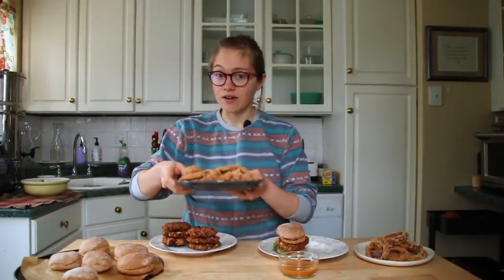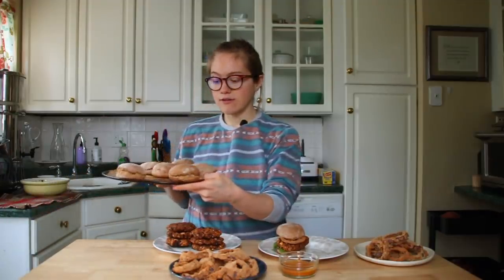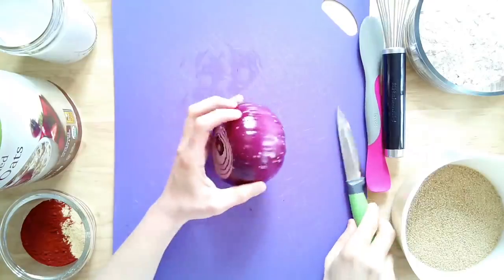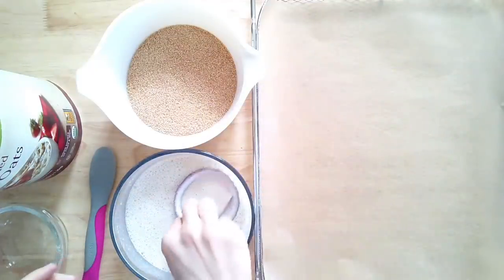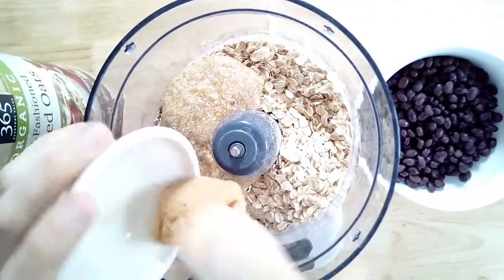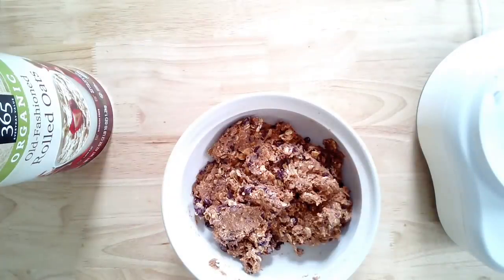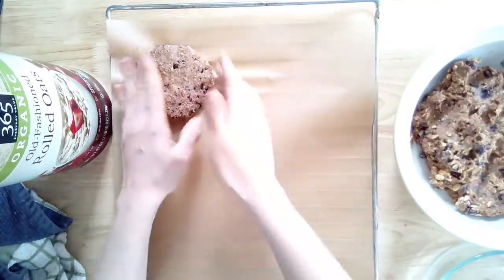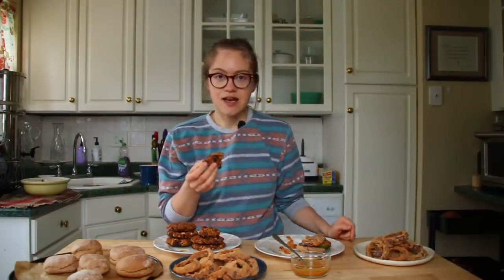Whole Food Plant Based Rodeo Burger - Onion Rings, Plant Based Burger, Oil Free, Nut Free!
Whole Food Plant Based Rodeo Burger

*Flax Egg is 1 tbsp flax meal to 3 tbsp water (I accidentally said cups in the video!)*

Ingredients
1 large red onion (any onion will work!)
1 cup oat flour (any flour will work!)
1 cup whole wheat bread crumbs (you can use GF bread crumbs)
1 1/2 cup non-dairy milk unsweetened
1 tbsp nutritional yeast
1 tbsp garlic powder
1 tbsp smoked paprika

Directions:
+Slice onion into rings, separate, and set aside.
+In one large bowl whisk together the oat flour and unsweetened non-dairy milk to form a batter.
+Combined seasonings, nutritional yeast, and bread crumbs in a second large bowl.
+Dip one onion ring into batter and then into breading mixture.
+Added coated onion ring to parchment paper.
+Repeat until all onion rings are coated.

Ingredients
1 cup rolled oats
1 15oz can of beans rinsed and drained (we used black beans)
2 flax eggs (2 tbsp flax meal mixed with 6 tbsp water mixed and set aside for 15 minutes)
1 tbsp white miso (optional)
1 tbsp onion powder
1 tbsp garlic powder
1 tbsp smoked paprika
1/4 cup nutritional yeast

Add-In Ideas: beets or chopped mushrooms

Directions:
+Combined all ingredients in a food processor.
+Blend until the majority of the mixture is well incorporate but you can still see a few whole beans and oats.
+Move mixture to a bowl and refrigerate for 20-30 minutes
+Wet your palms with a tiny bit of water and form burger patties
+Add patties to baking sheet lined with parchment paper

They also freeze great!
Try out the recipe with pinto beans, kidney beans, chickpeas, white beans.